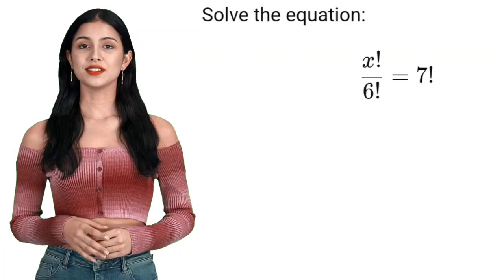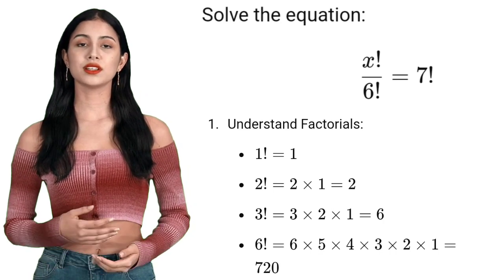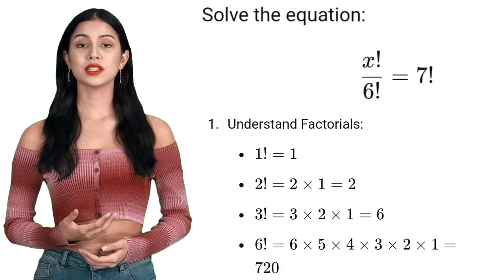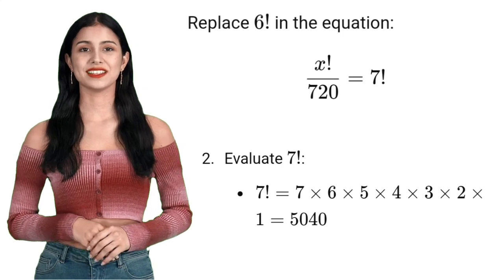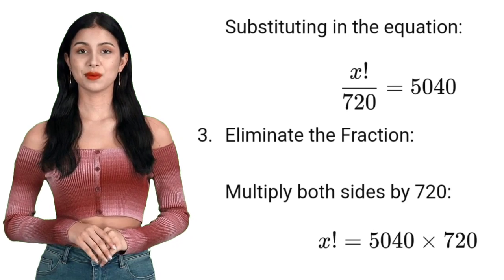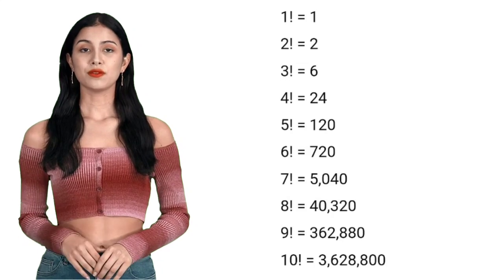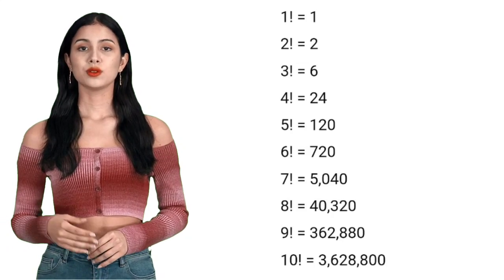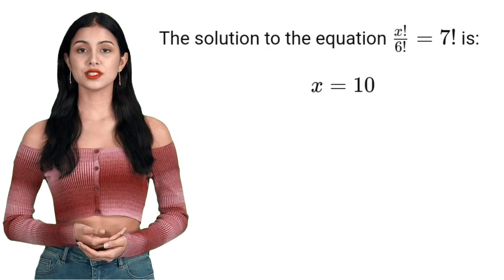Can you solve tricky Factorial Theorem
Can you solve tricky
 Factorial Theorem